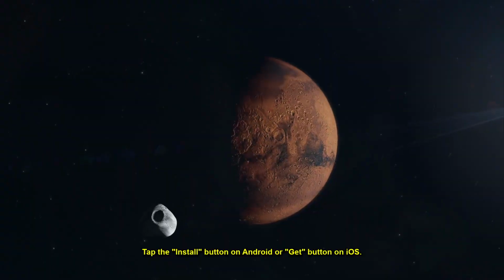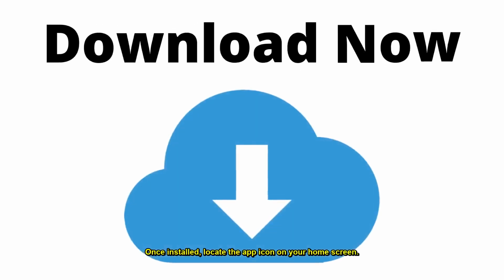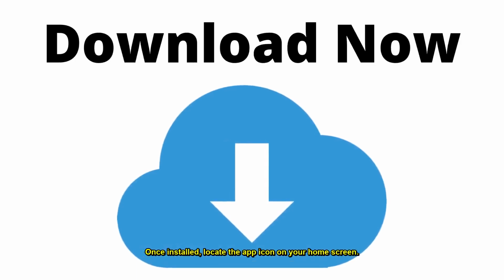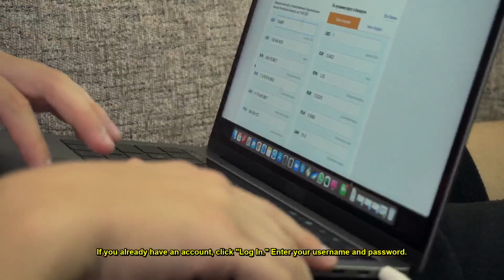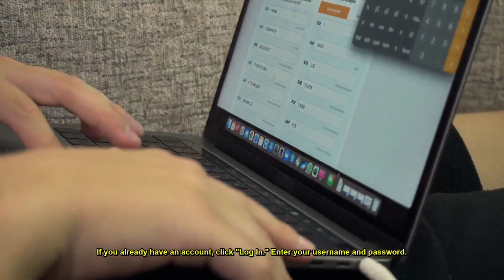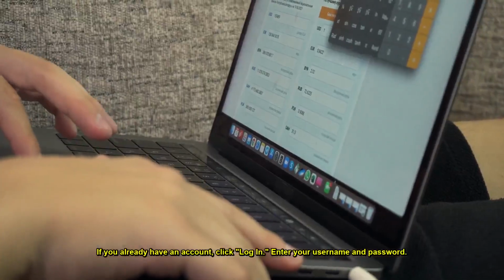How to Install Fidelity Investments App - Quick Tutorial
In this quick tutorial, we'll guide you through the simple steps to install the Fidelity Investments app on your mobile device. Whether you're looking to manage your investments, track your portfolio, or access market insights, this app makes it easy and convenient. Follow along as we cover everything you need to know to get started with Fidelity Investments today!